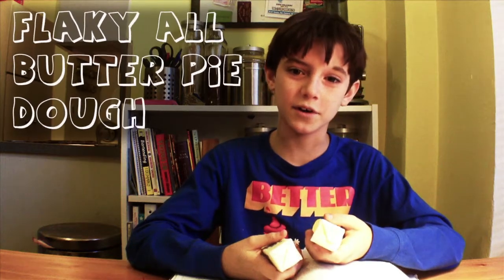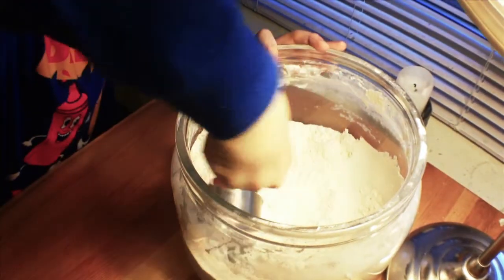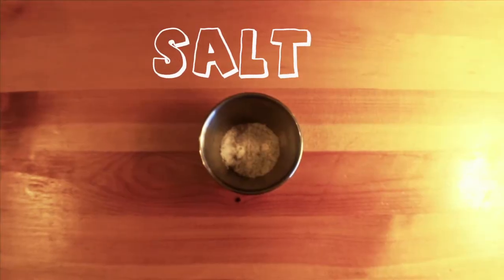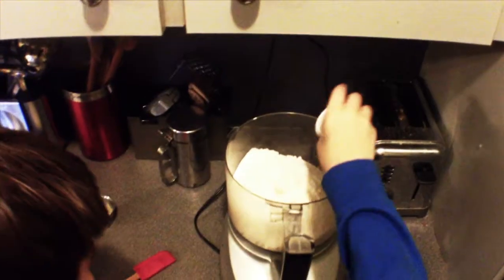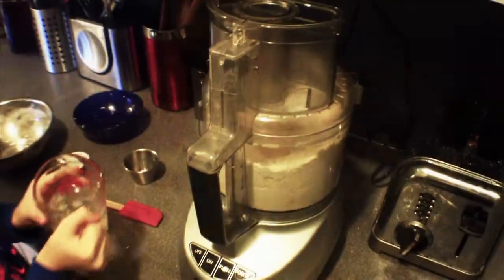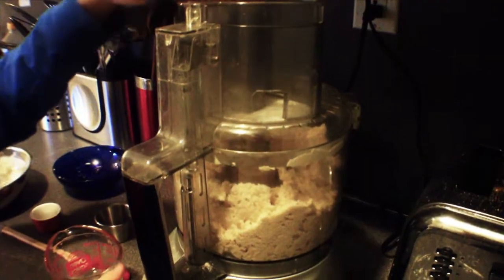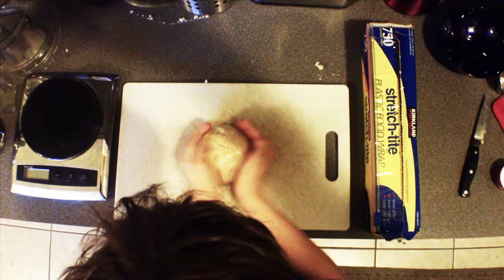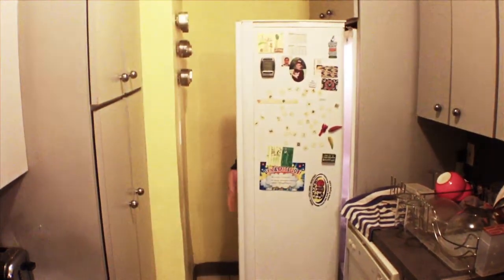Recipe: All Butter Flaky Pie Dough in Food Processor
This is my recipe for All Butter Flaky Pie Dough in Food Processor

Ingredients:
- 2 1/2 cup of all purpose flour
- 1 teaspoon of salt
- 1 teaspoon of sugar
- 2 sticks of COLD unsalted butter (cup up in cubes)
- One tablespoon of COLD water (at least. I used 3 in this recipe)